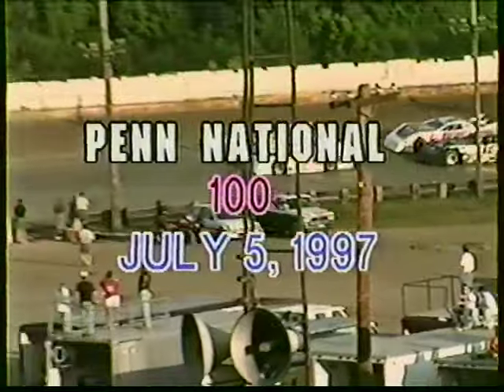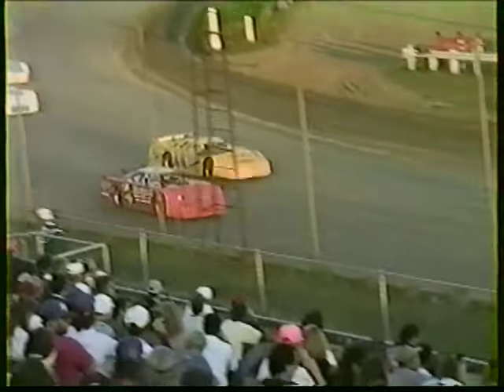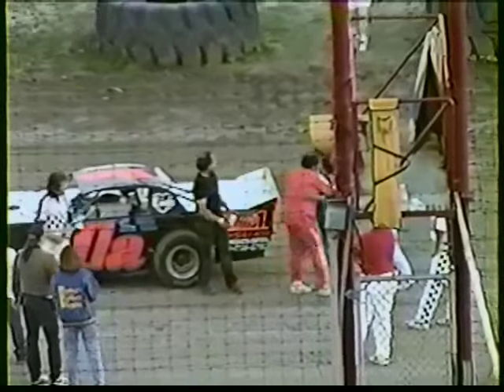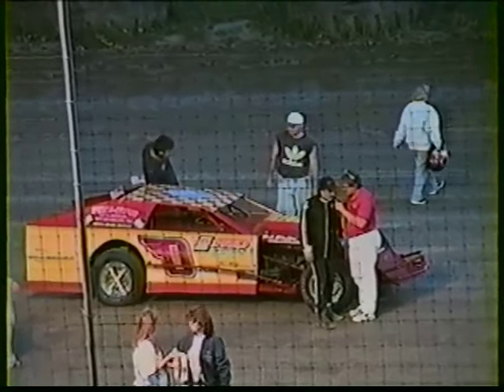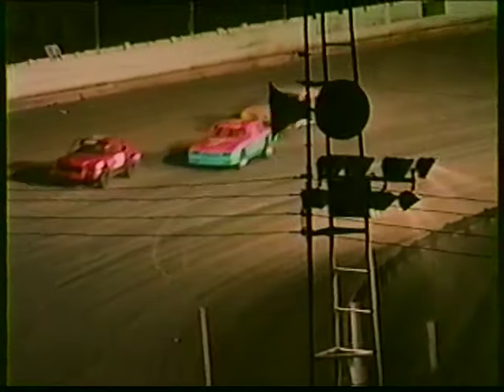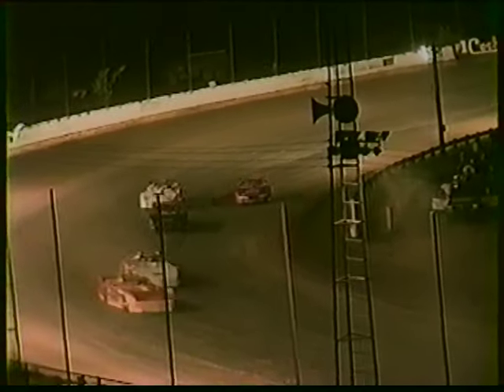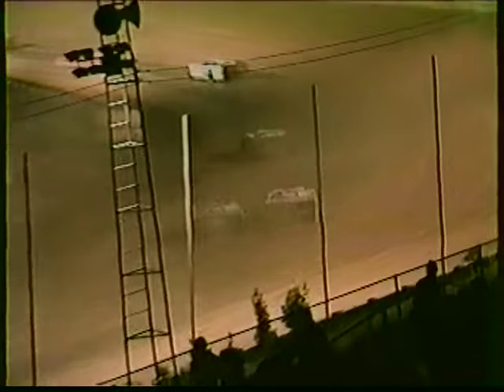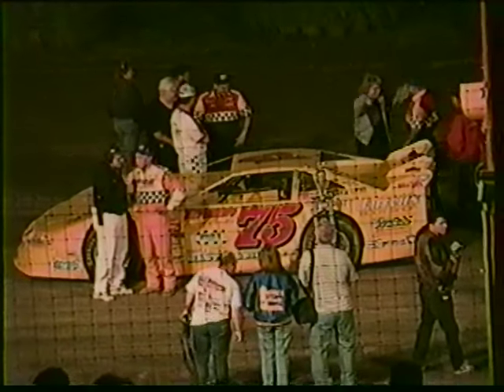1997 STARS Penn National 100